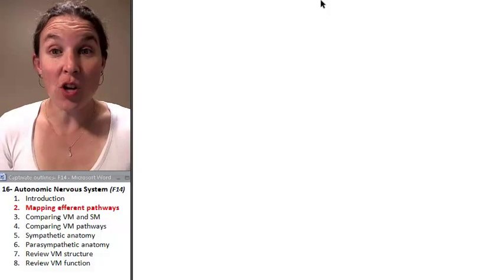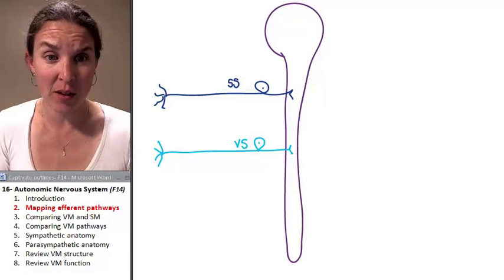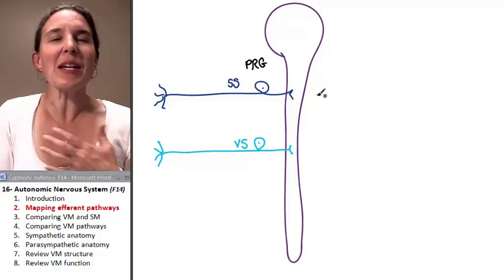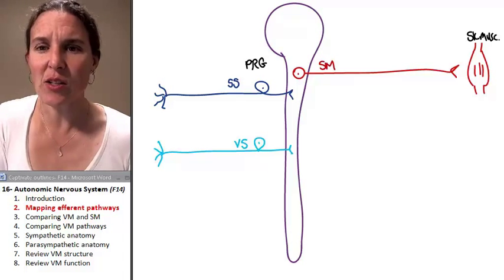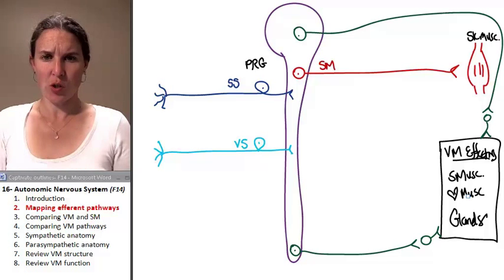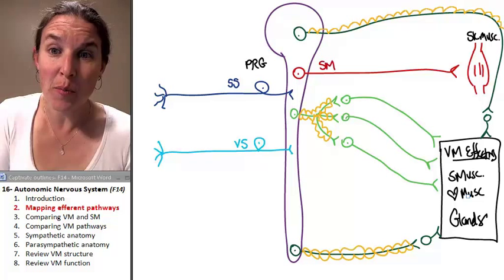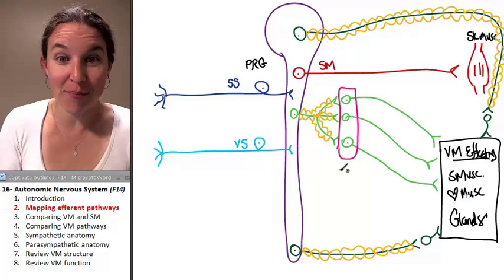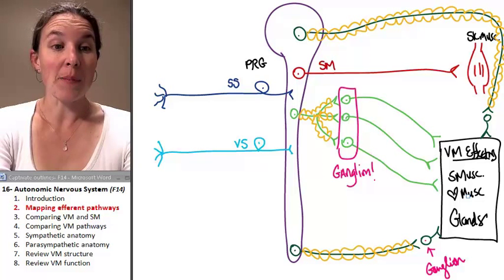Autonomic Nervous System 2- Mapping Efferent Pathways